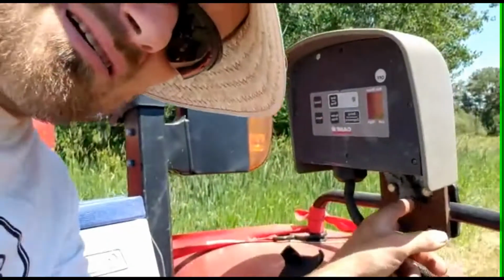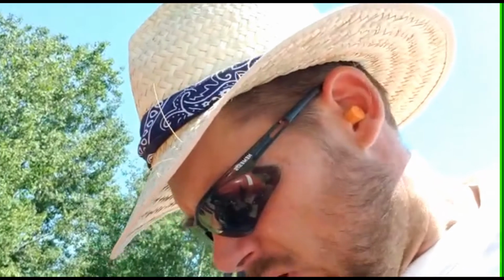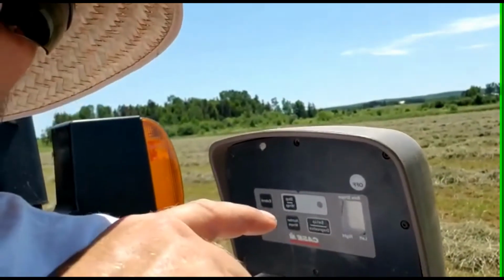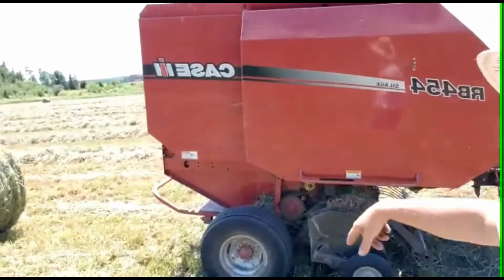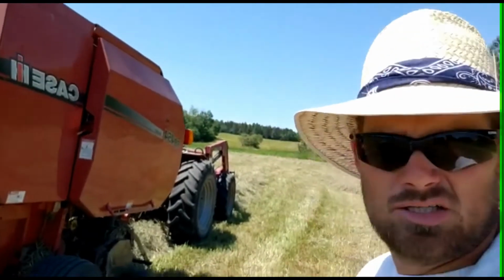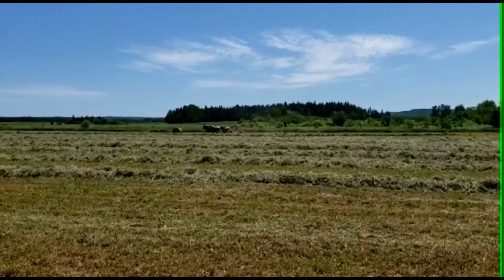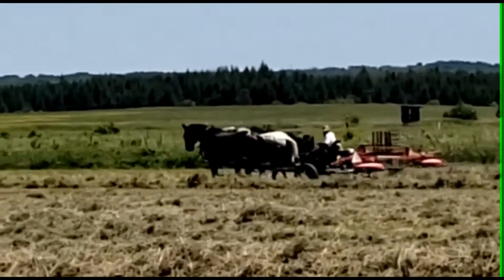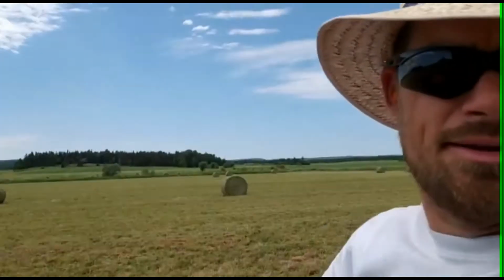Shout out to our American followers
Work work work. Happy 4th of July Guys